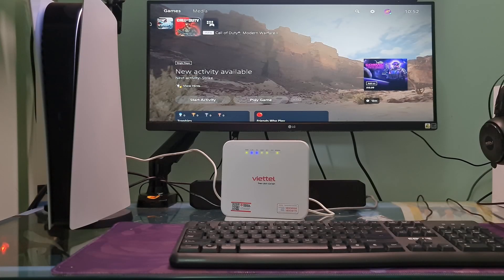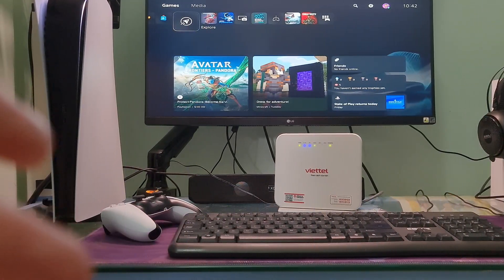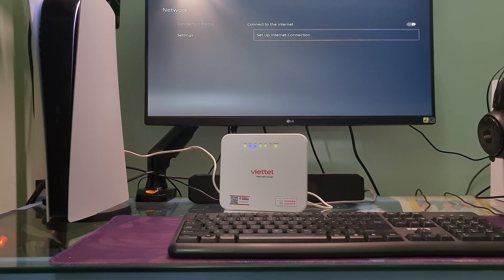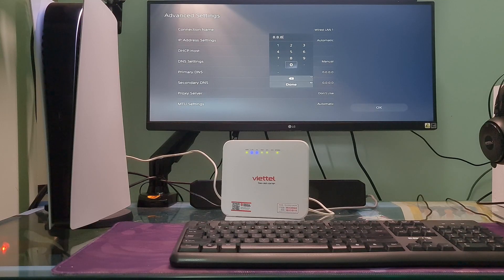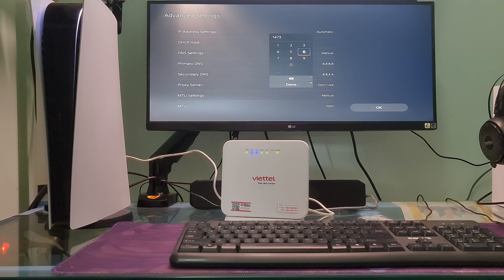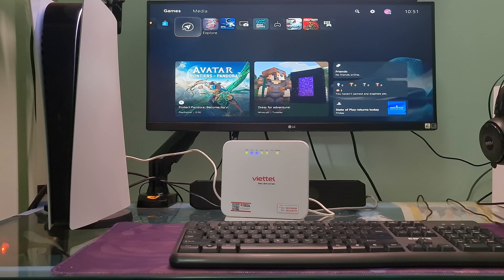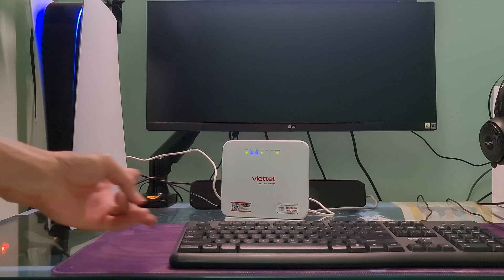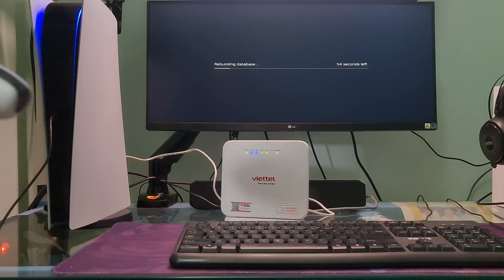7 Ways To Fix PS5 Error Code CE-106449-4 | Something went wrong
Playstation 5 Something went wrong. CE-106449-4